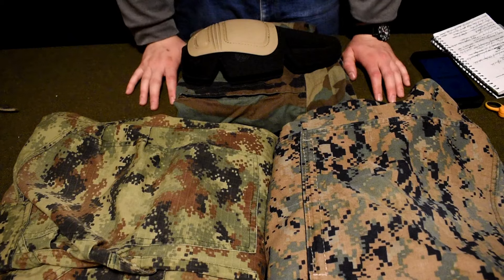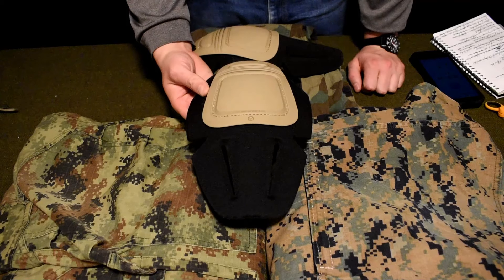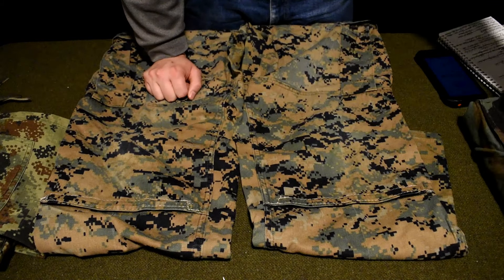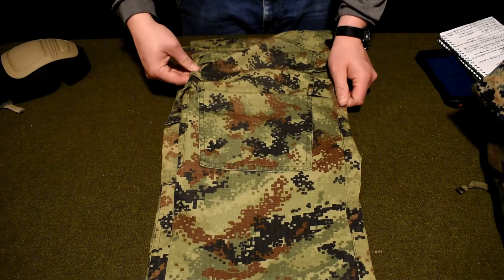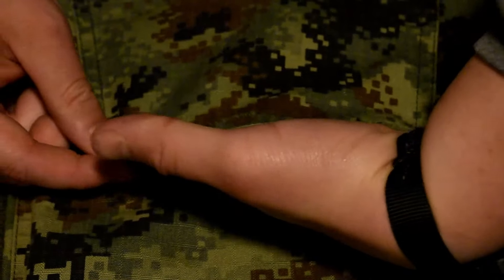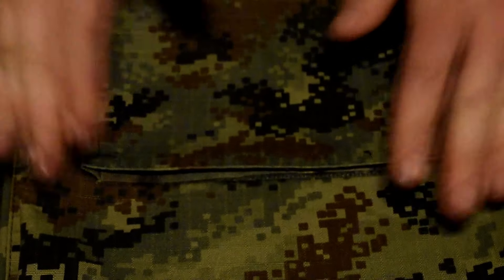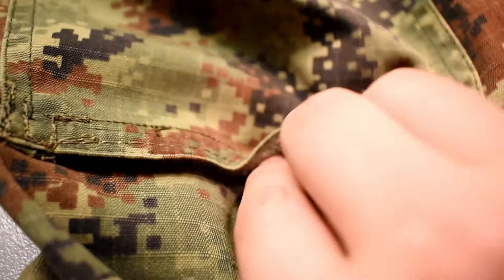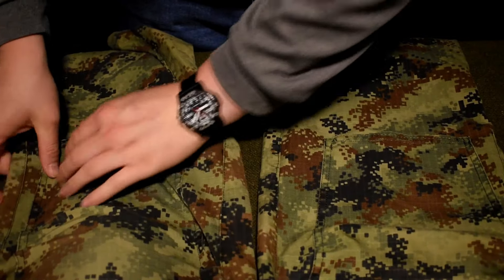Tactical Sewing #1: The Poor Man's Combat Pants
We are proud to announce a new series to the channel: Tactical Sewing. The first episode will be focusing on a simple modification to commonly-designed military trousers so they can take knee pad inserts, dubbed, "The Poor Man's Combat Pants".

Song: password-infinity-123276

D-13 Airsoft can also be found below:
Rumble: D13Airsoft